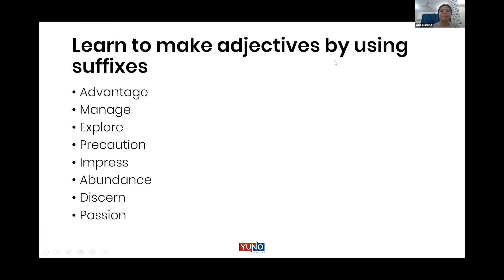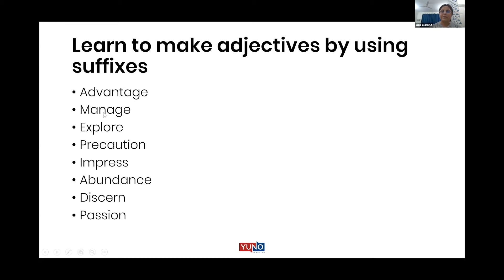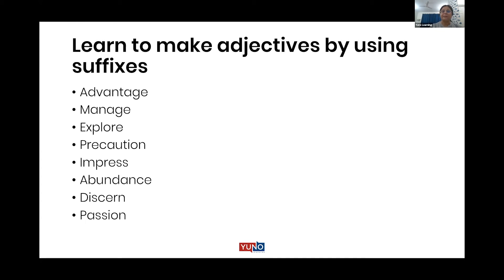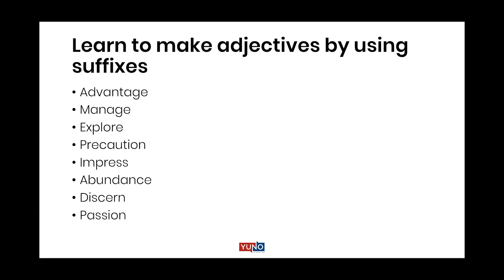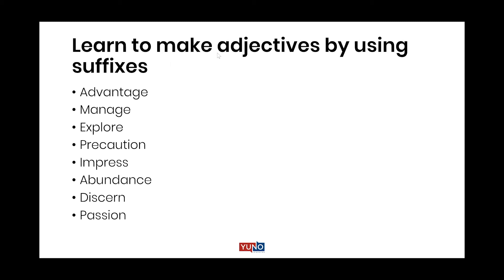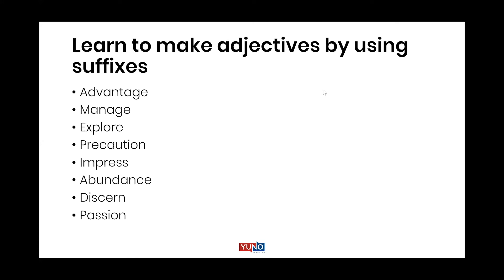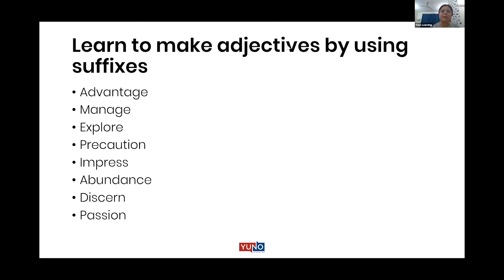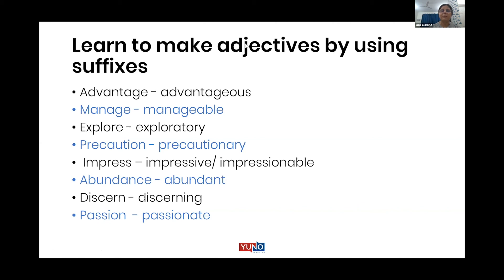How to use suffixes to expand vocabulary for IELTS Writing and Speaking? | Yuno Learning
A suffix is a letter or a group of letters that is usually added onto the end of words, to change the way a word fits into a sentence grammatically. In IELTS it is important to use a variety of words in both the speaking and writing parts of the test as this will help you to get a higher score. By using suffixes you can expand your vocabulary and avoid word repetition. Watch this video to learn to make adjectives by using suffixes.